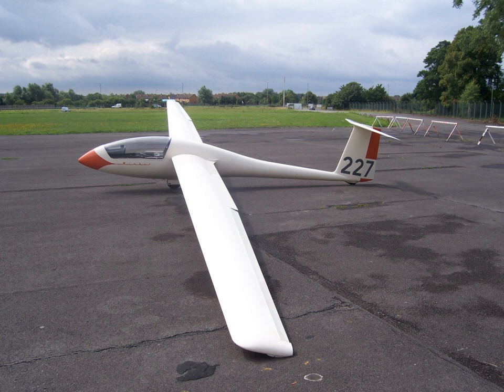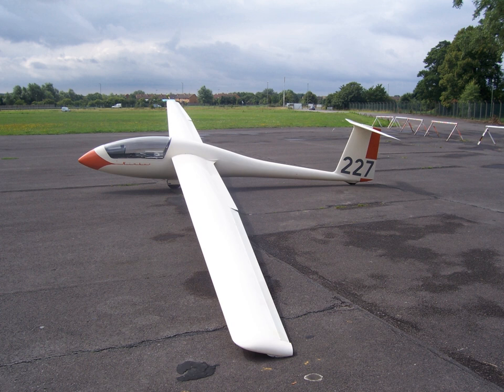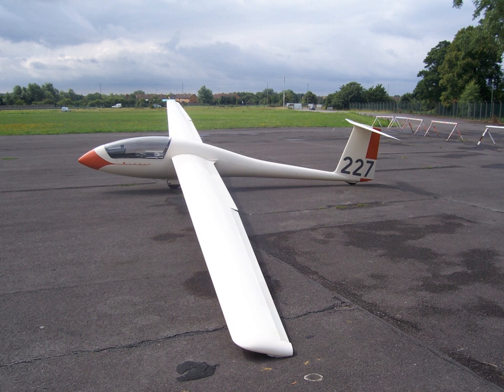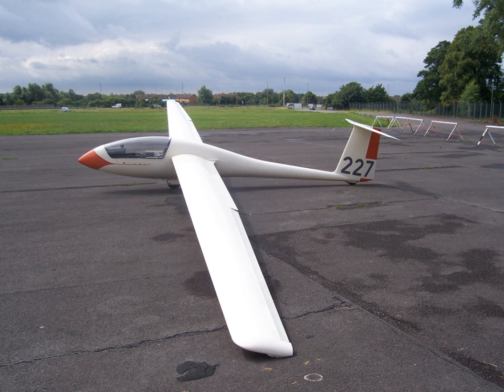Schempp-Hirth Mini-Nimbus | Wikipedia audio article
00:00:14 1 Design and development
00:01:40 1.1 Variants
00:03:48 1.2 Performance
00:04:49 1.3 Production
00:05:06 1.4 Competition use
00:05:46 2 Specifications (Mini-Nimbus C)
00:08:32 3 See also

- Socrates

SUMMARY
The Schempp-Hirth Mini Nimbus is a 15 Metre-class glider designed and built by Schempp-Hirth GmbH in the late 1970s.